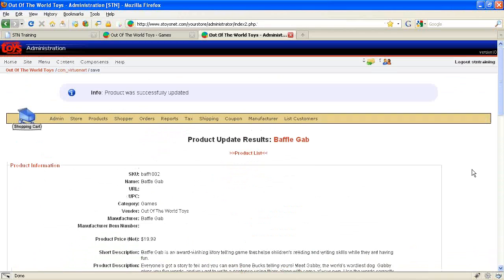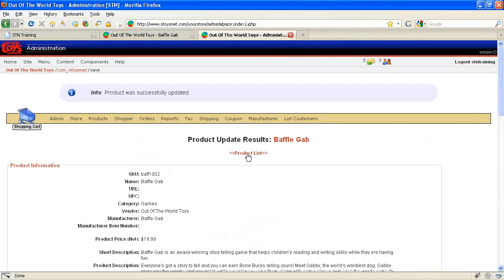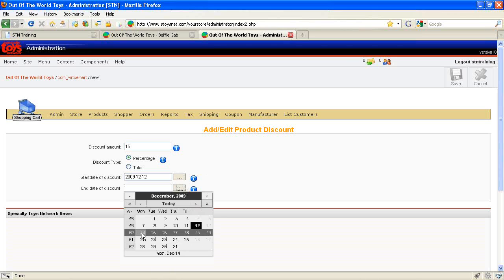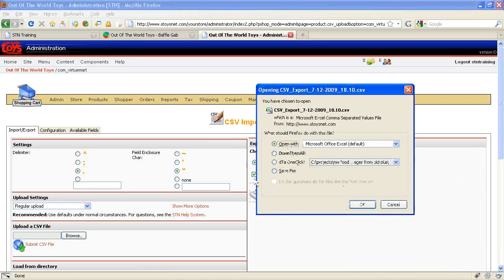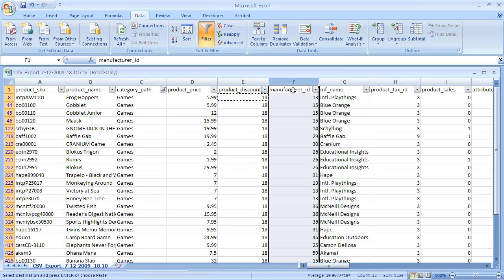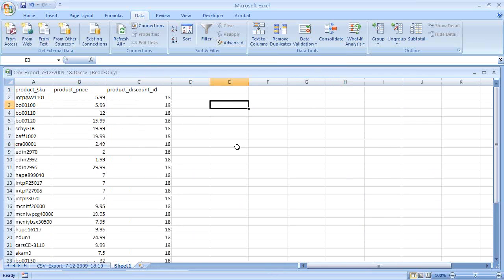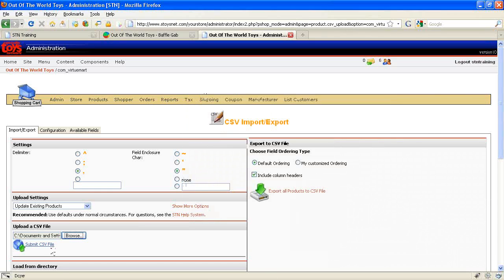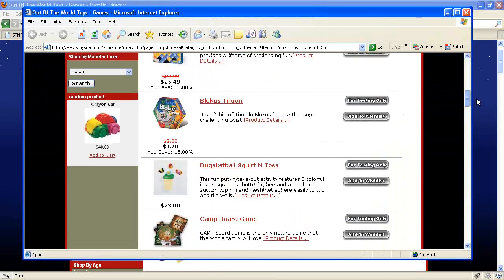Manage Sales Discounts Using CSV Export-Import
This video will show you how to use the Discount Items and the CSV Export/Import tools to create a 15% discount on all your games that will automatically expire at the end of the week. (Video is intended for members of the Specialty Toys Network).